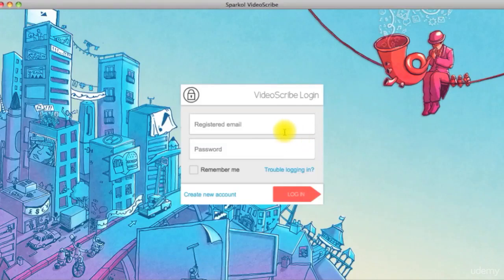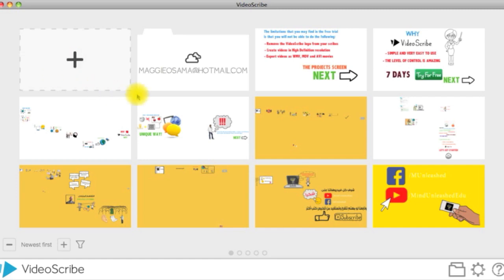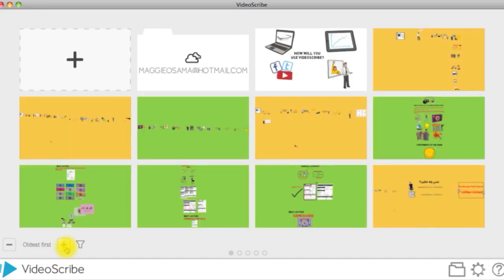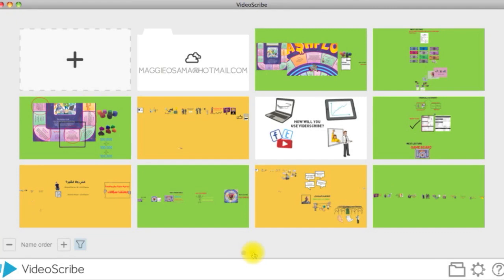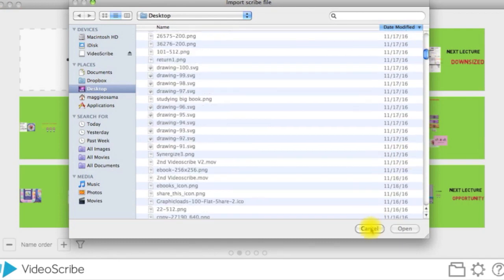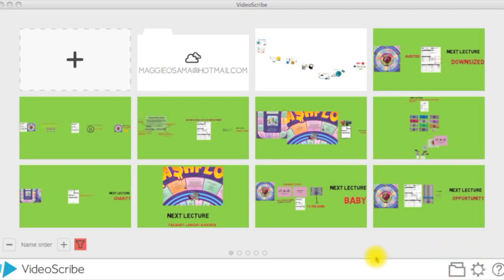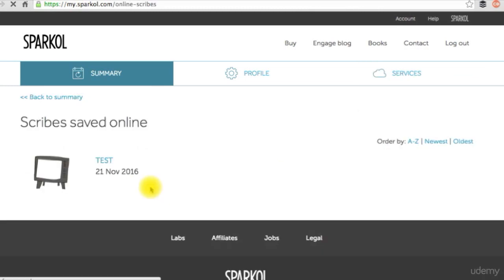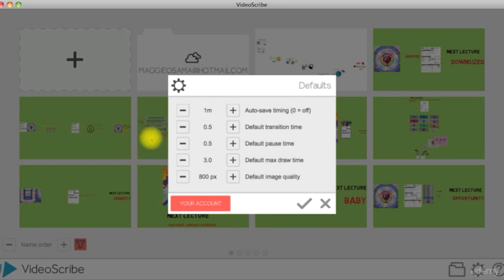VideoScribe Projects Screen Overview